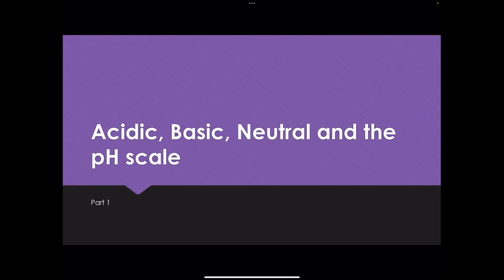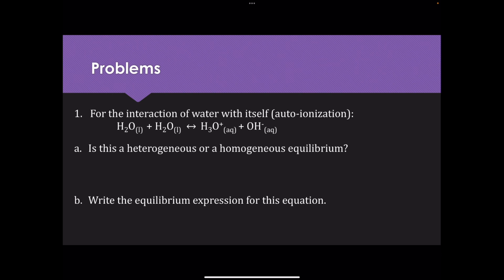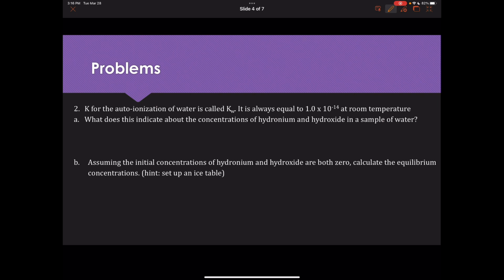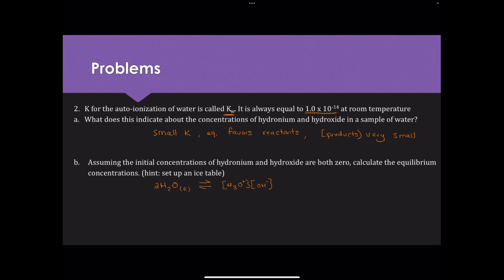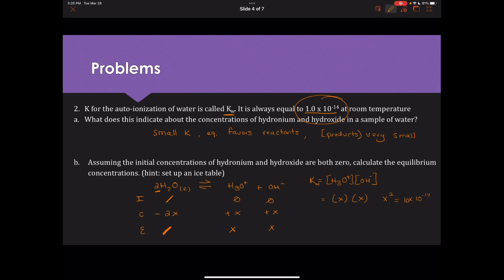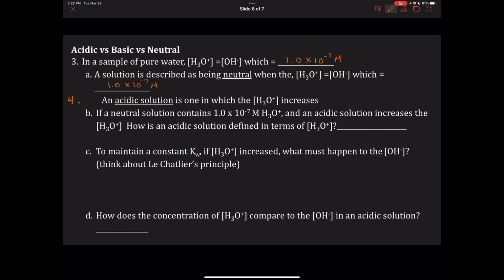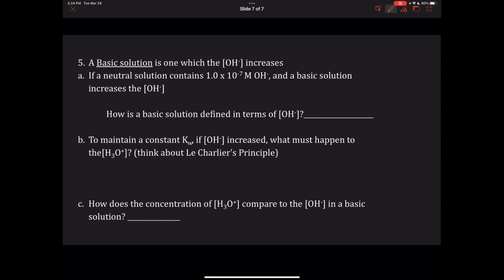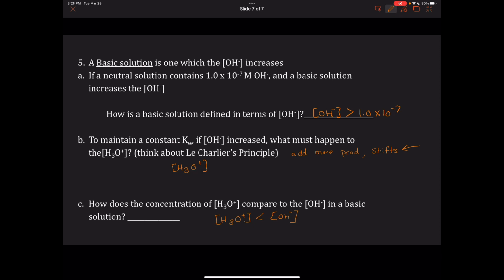CHM 111 Chapter 15 Part 4 Acidic, Basic, Neutral and the pH scale